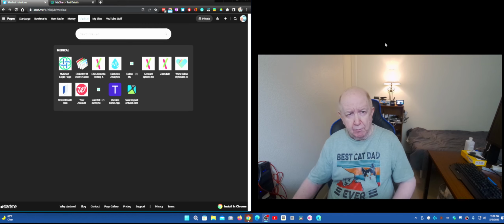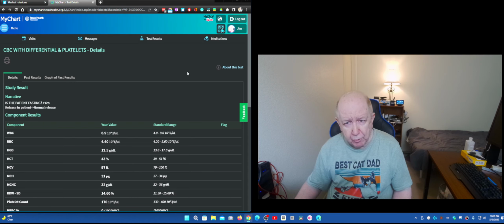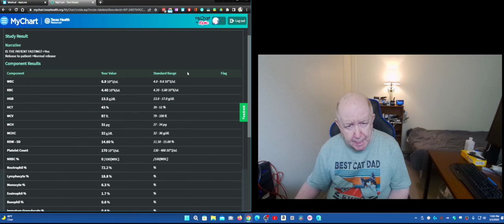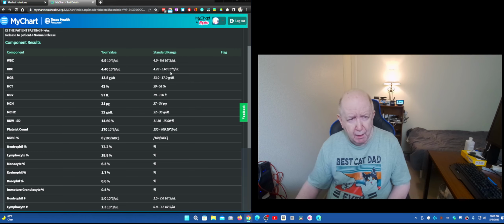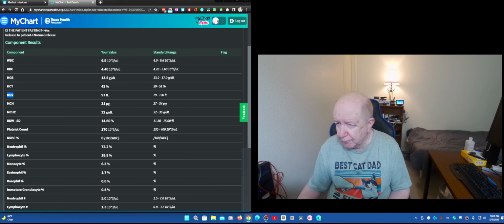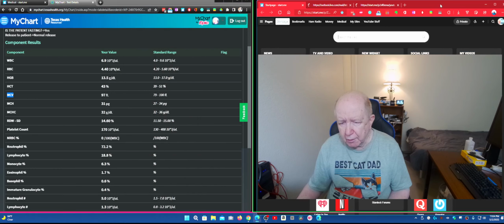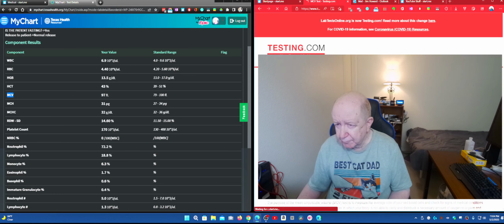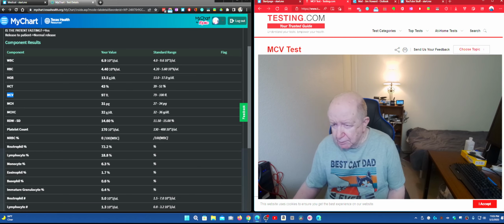This video is about my lab work. CBC with Differential & Platelets is not bad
But here are a few other results.

Well, I could not list all the High and Low reading.  YouTube reported errors in the Description.  I messed with it for a time and then just gave up on it.